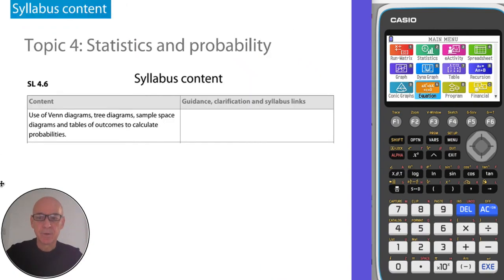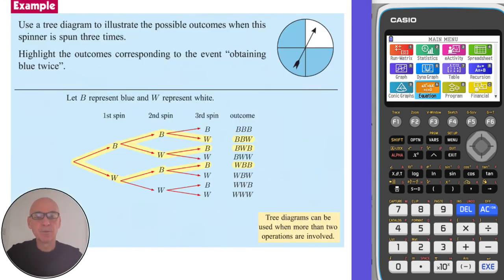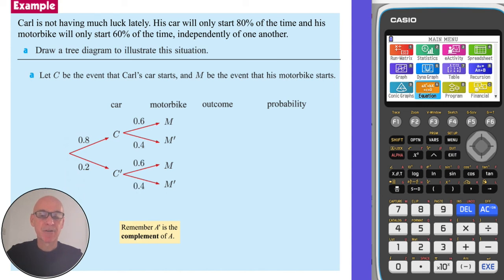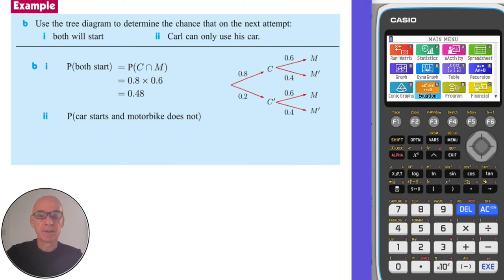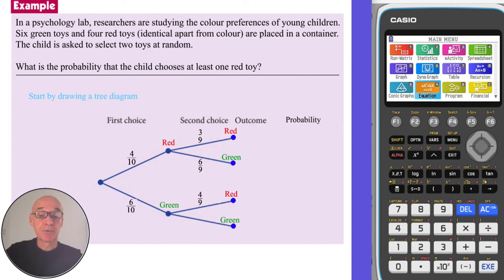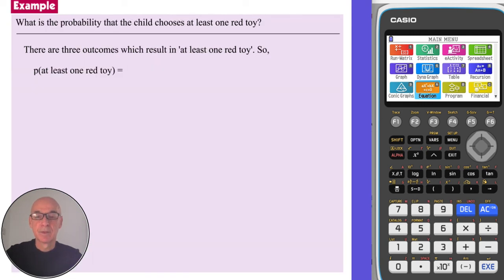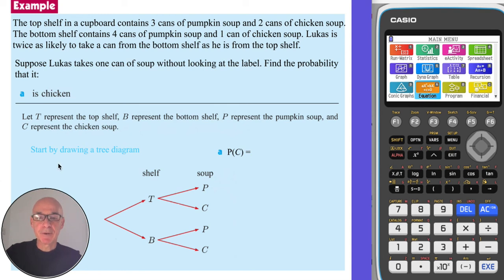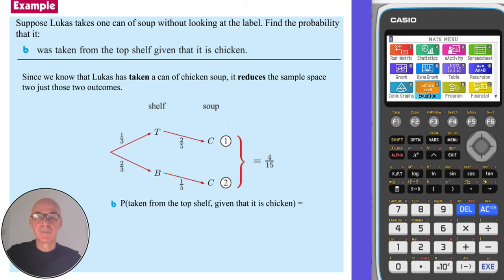Probability - Tree Diagrams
Covers Probability, using Venn Diagrams, as outlined in the International Baccalaureate (IB) Standard Level (SL) Applications and Interpretation Diploma Program (DP). Includes the use of the Graphical Display Calculator (GDC).